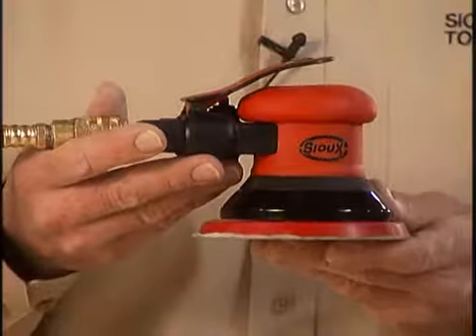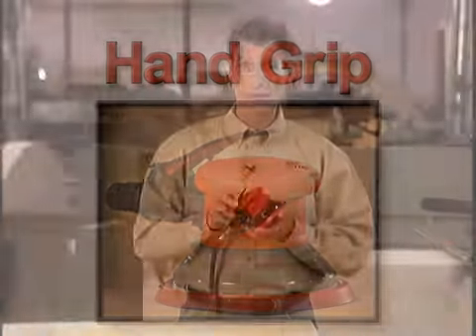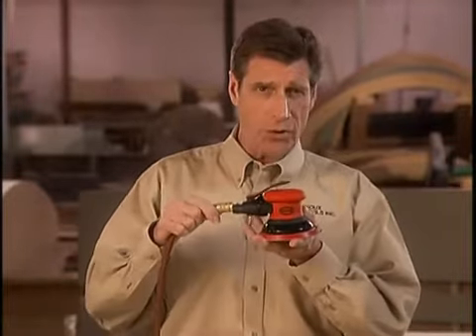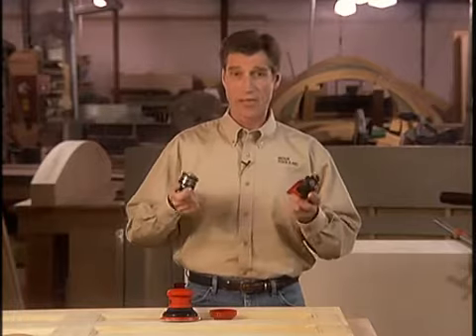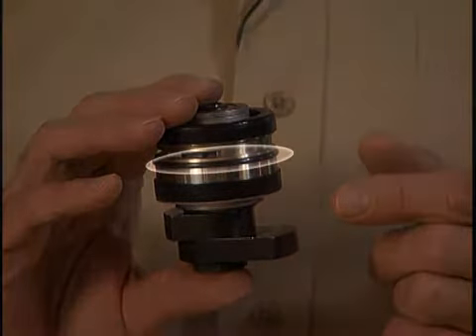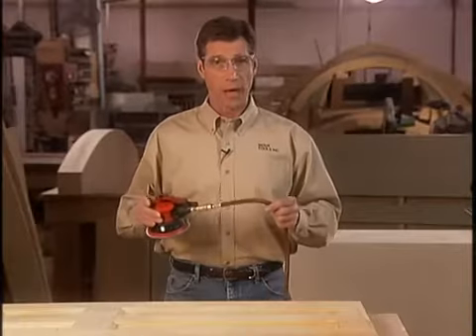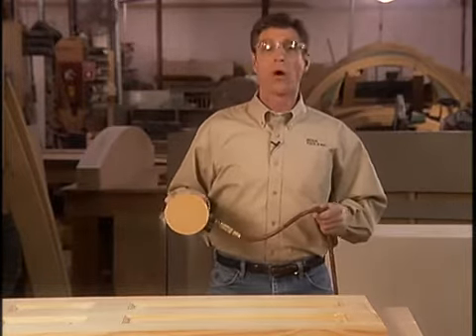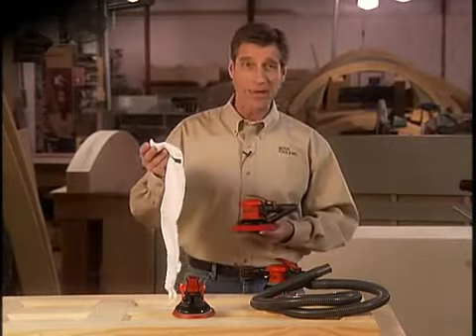Sioux Tools Signature Series Random Orbital Sanders